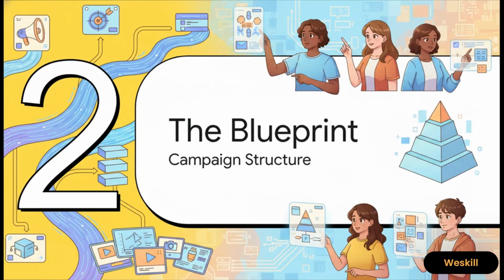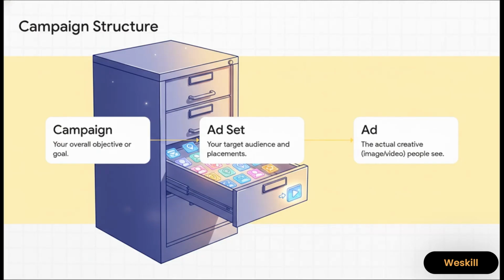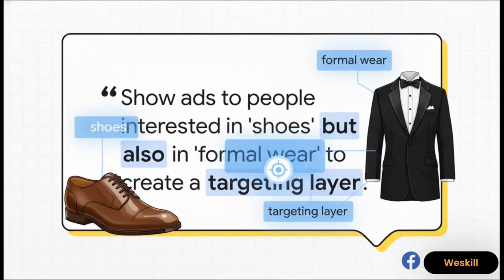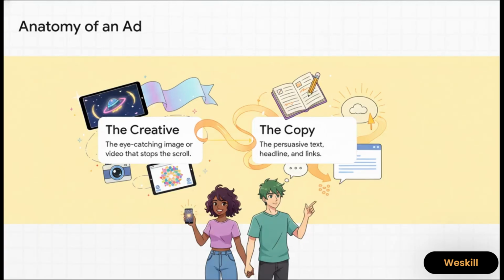21. Visual Content Optimization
📌 Video Description

Visual Content Optimization is a crucial part of on-page SEO and accessibility. In this video, we explain how properly optimizing images helps websites rank in image search results, improve page relevance, and ensure content is accessible to all users, including those using screen readers.

You’ll learn how to write meaningful Alt text that accurately describes images and how to use descriptive, keyword-relevant filenames instead of generic ones like IMG123.jpg. These simple but powerful optimizations help search engines understand your visuals while enhancing user experience.

This lesson is essential for bloggers, content creators, and SEO professionals aiming for better visibility and inclusive design.

What visual content optimization is

What Alt text is and why it matters

How Alt text improves accessibility

How Alt text helps SEO and image search rankings

Writing descriptive image filenames

Common image optimization mistakes to avoid

Best practices for SEO-friendly images

SEO and digital marketing beginners

Content writers and bloggers

Website owners and entrepreneurs

Anyone optimizing websites for search and accessibility

🔑 Keywords (SEO)

Visual Content Optimization, Image SEO, Alt Text SEO, Image Accessibility, SEO Image Filenames, Image Search Optimization, On Page SEO, Learn SEO

👍 Don’t Forget